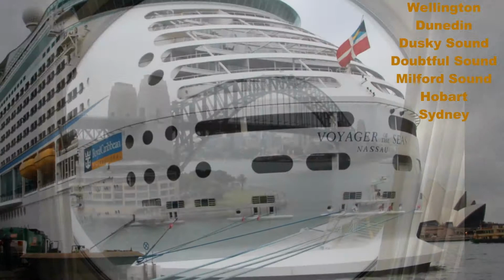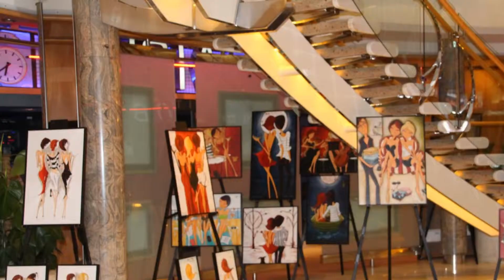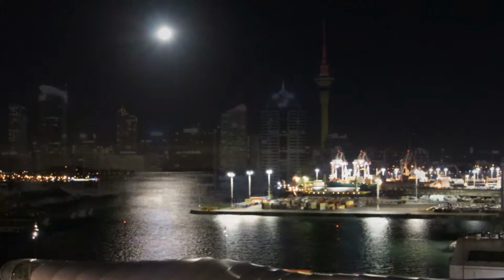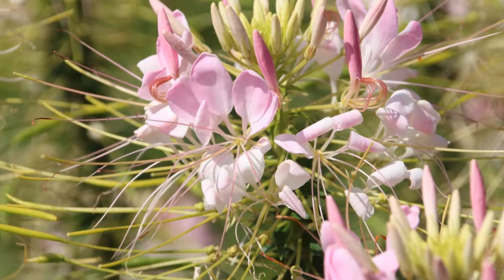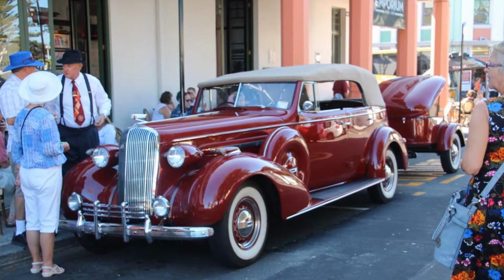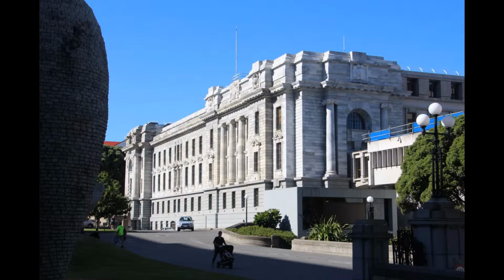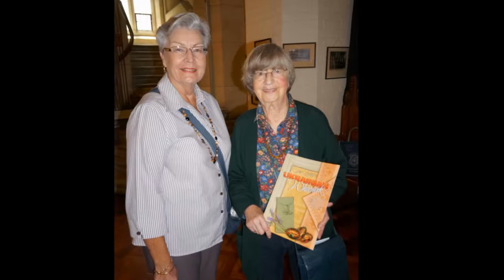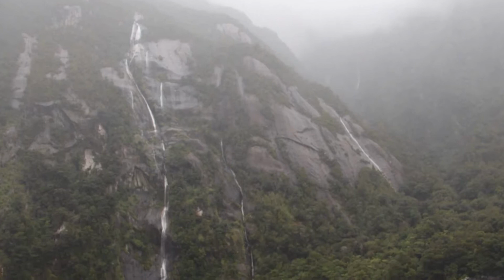Needlework Cruise NZ 2014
Voyager Of The Sea 14 day cruise around New Zealand departed Sydney February 2014 visiting Auckland, Tauranga, Napier, Wellington, Dunedin, Dusky Sound, Doubtful Sound, Milford Sound, Hobart Australia and returning to Sydney.